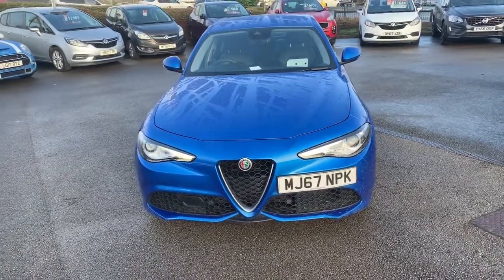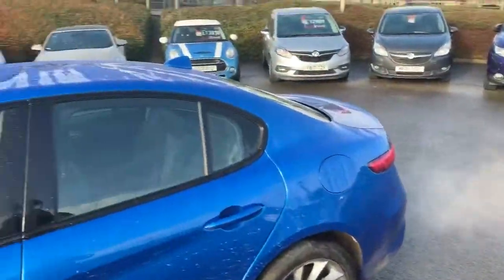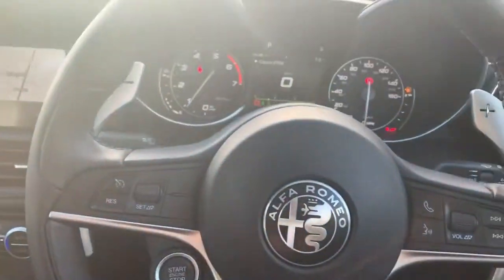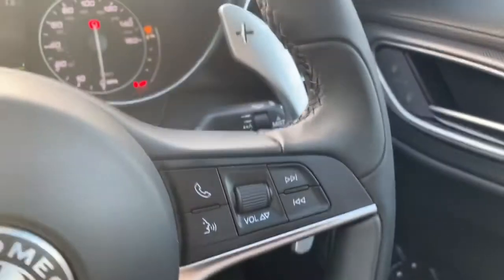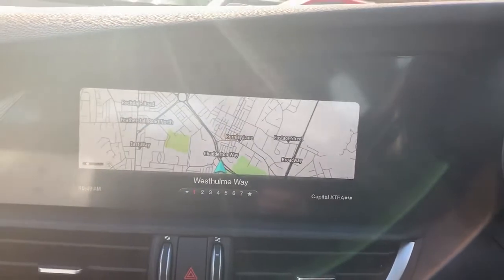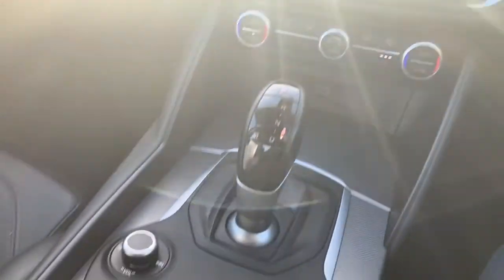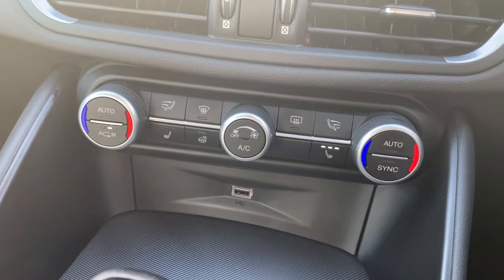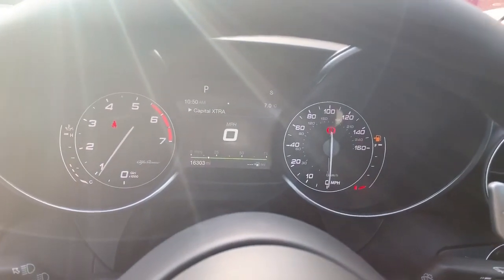Alfa Romeo Giulia - MJ67NPK